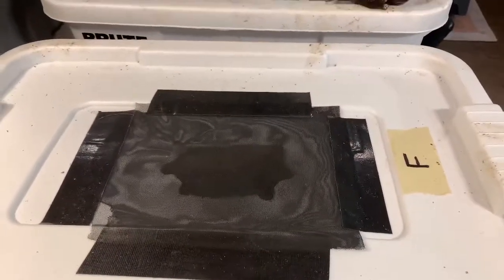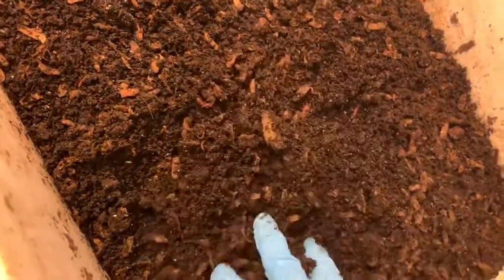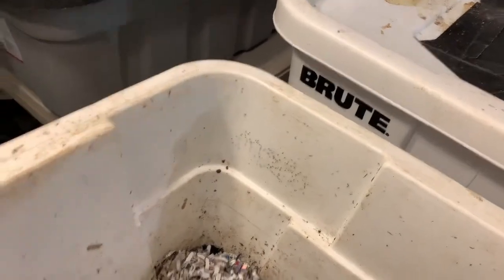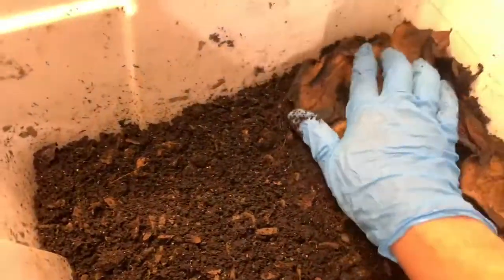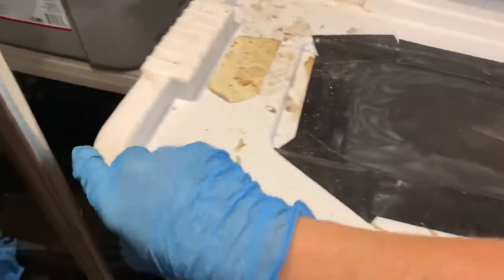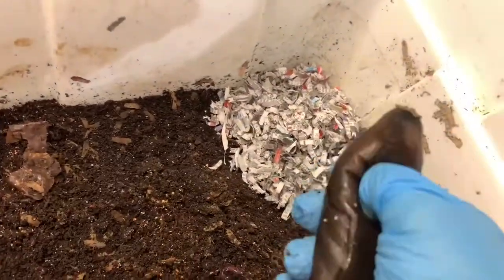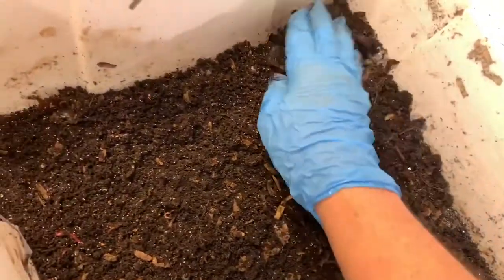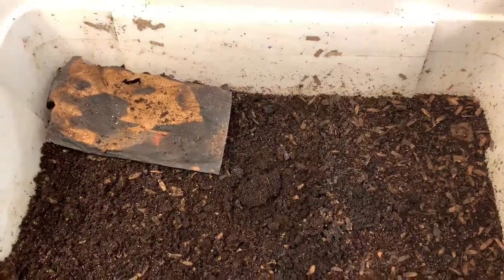To Fluff Or Not To Fluff Experiment Week 10.